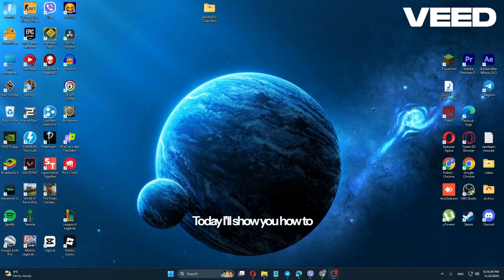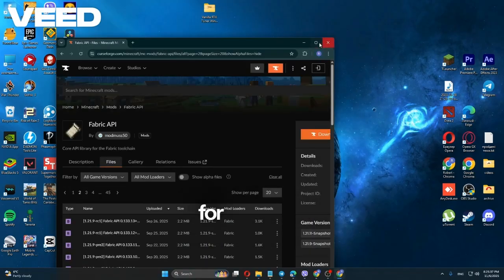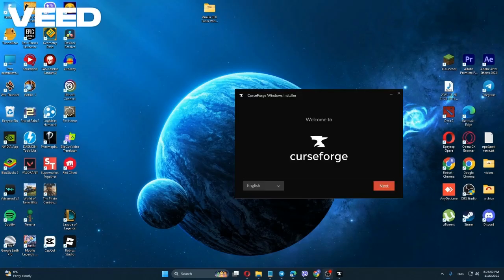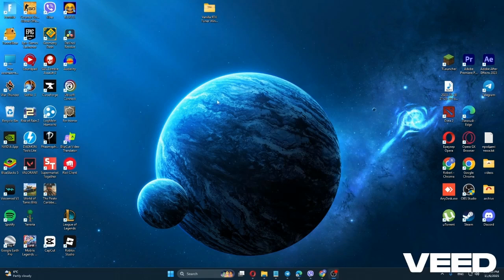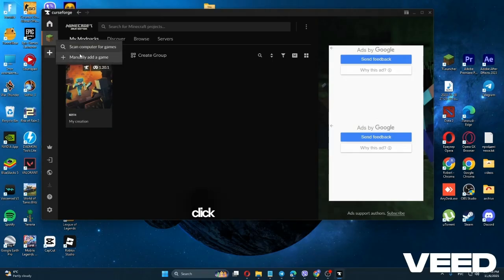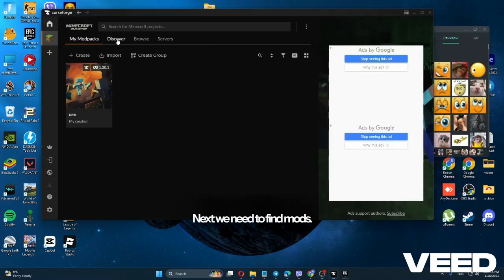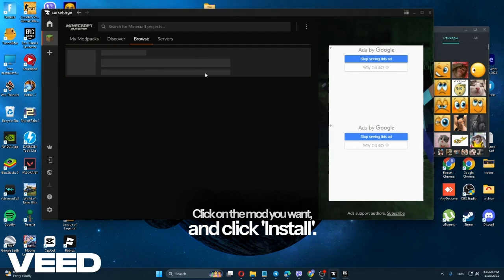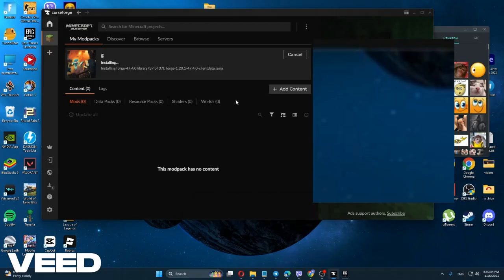How to Use CurseForge Mods in Minecraft — Complete Guide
In this video, we show step by step how to use CurseForge mods in Minecraft. You will learn how to download and install mods, manage them with CurseForge, and apply them in your game safely. This guide is easy to follow and suitable for all users, whether beginners or experienced players.